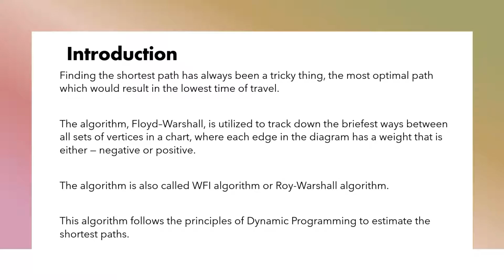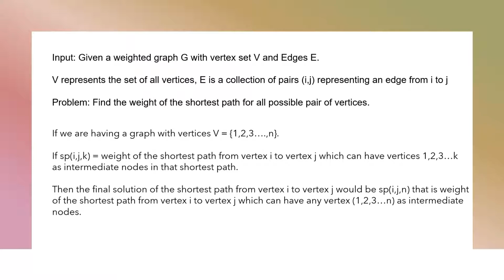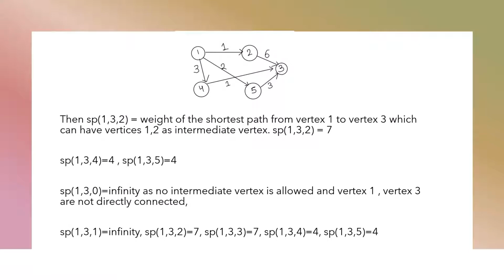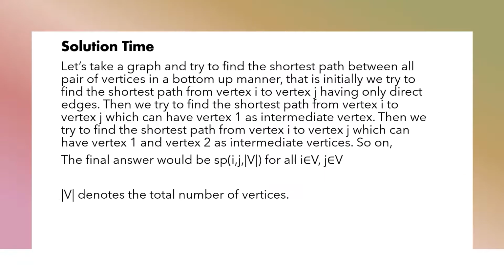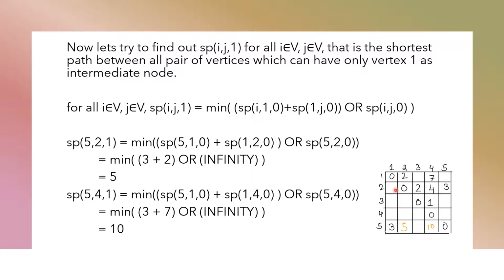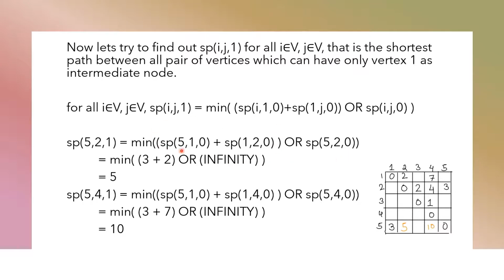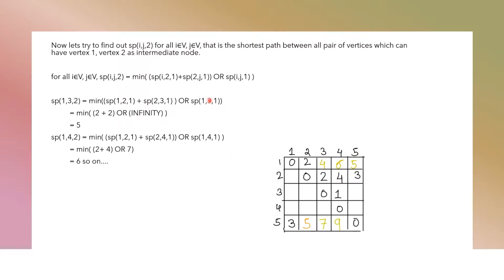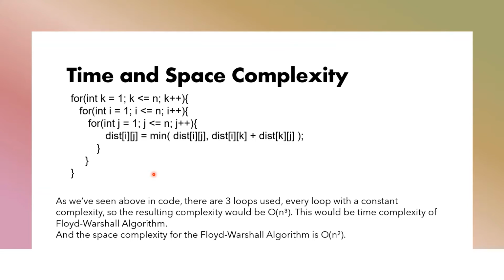Floyd Warshall Algorithm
This is a video explaining the Floyd Warshall Algorithm in great detail.